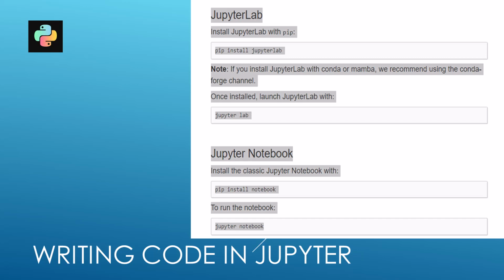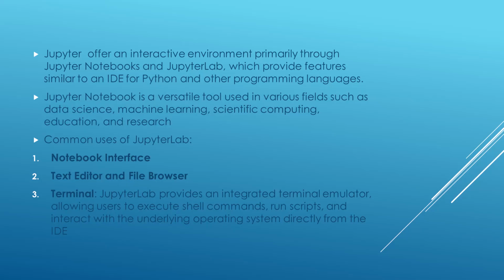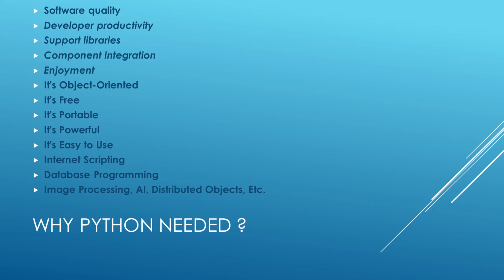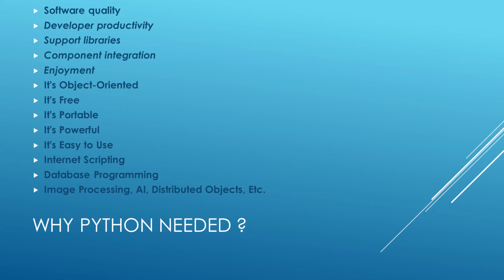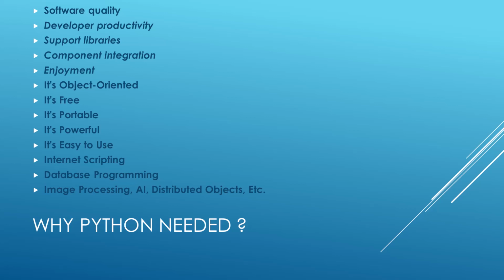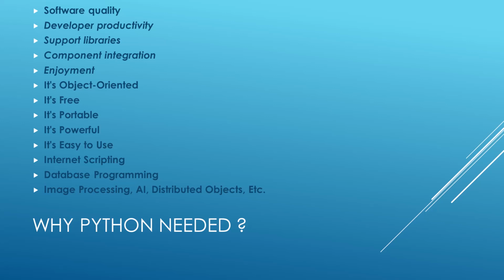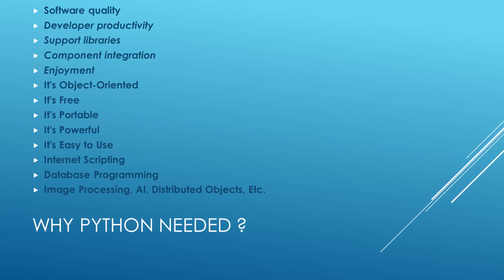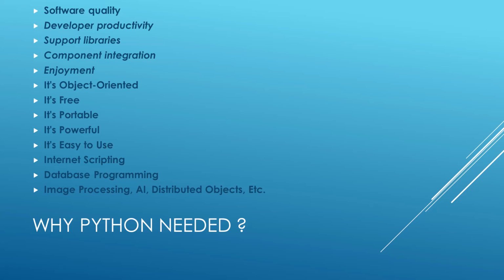python installation using jupyter and visual studio code